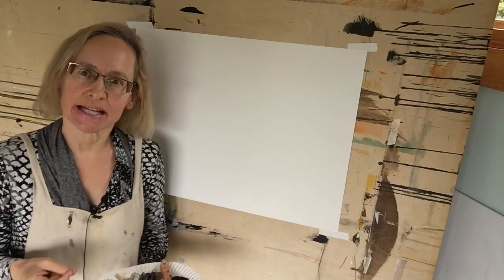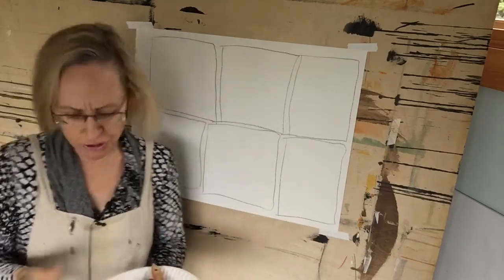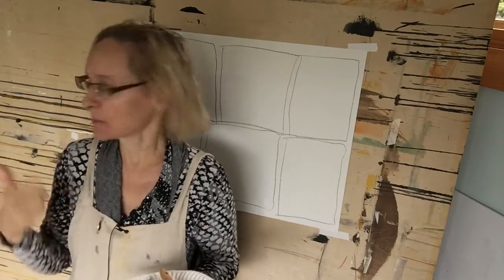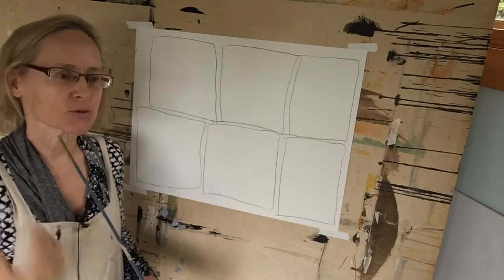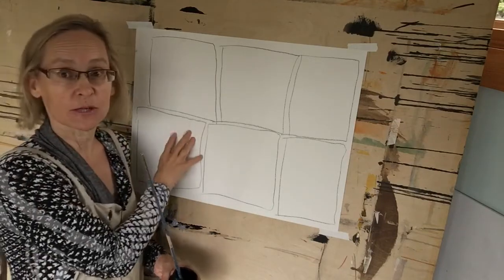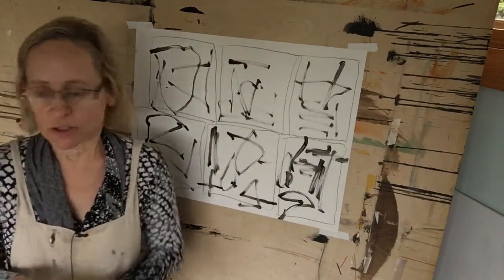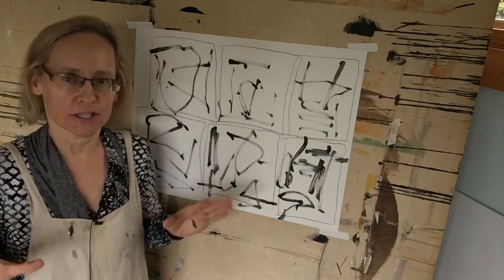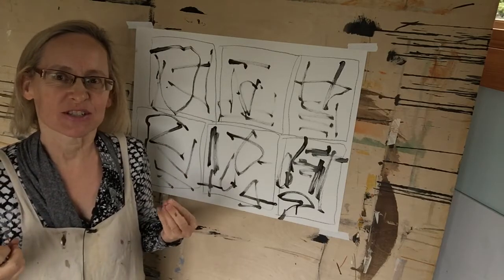The 6 Maquette Exercise from Activating The Canvas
Explore and experiment with activating the canvas with intuitive, gestural mark making. Loosen up and free up your inner artist in this exciting introduction to abstract painting.

Activating the Canvas was featured As One of the Top Online Art Courses by CreativeBloq.com

FREE QUIZ: What's Your #1 Artist Archetype?
Some artists create amazing art with ease, while others struggle year after year to express themselves. It's all based on their Artist Archetype.

FREE AUDIOBOOK:
and Grab the audiobook version of Nancy’s Best selling, Award winning, Top 100 Creativity Book “The Artist’s Journey®: Bold Strokes to Spark Creativity” - FREE with Audible Trial

I'll be teaching you how to loosen up and open creative channels so you can express your deepest, most personal and authentic self in your art. Essentially we're talking about exploring, experimenting, searching and finding your way as you create...and ultimately expressing YOU in your art.